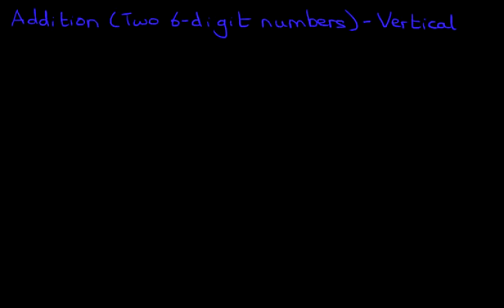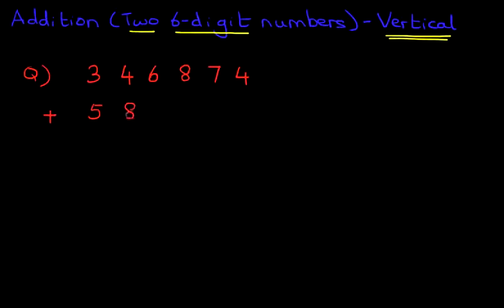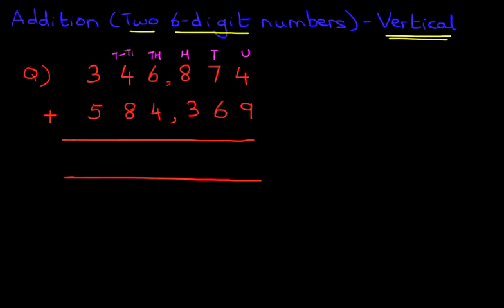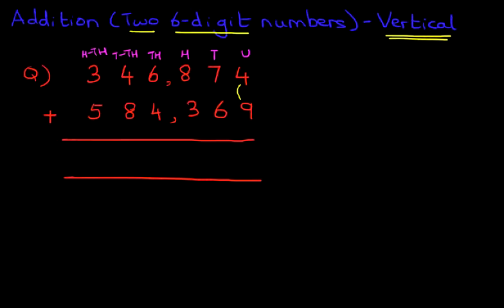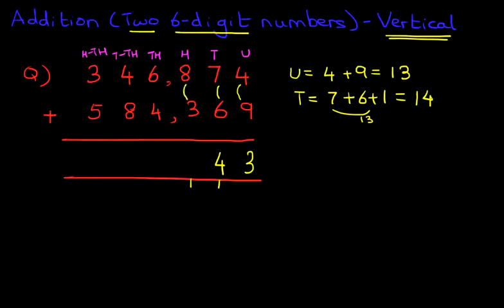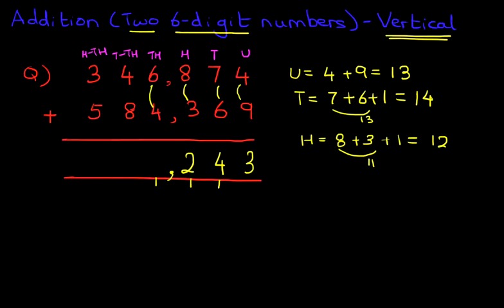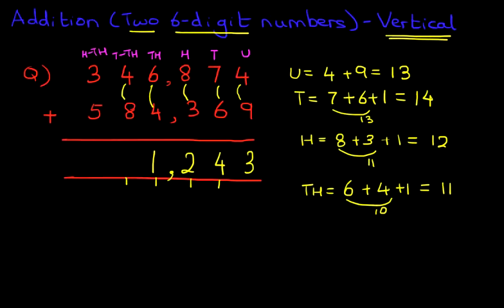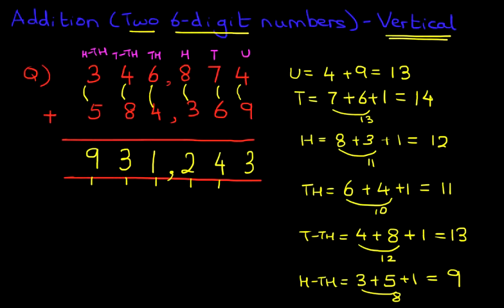Addition (two 6-digit numbers) - Vertical Format